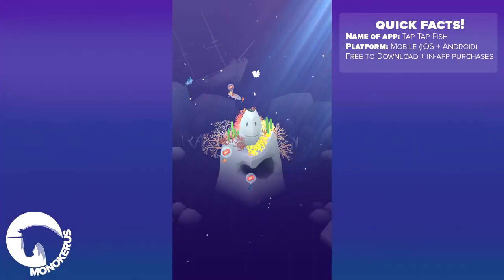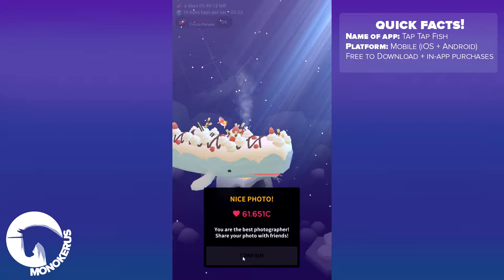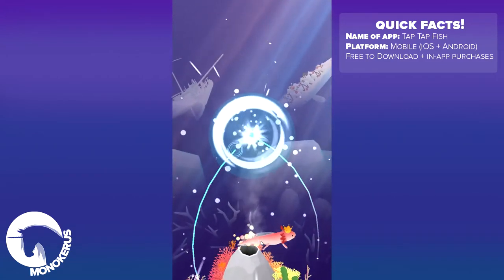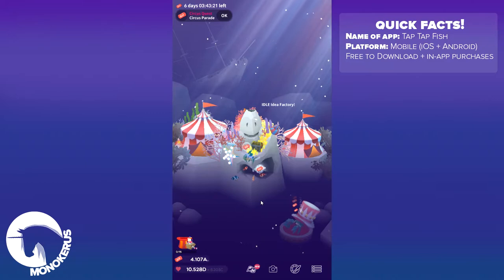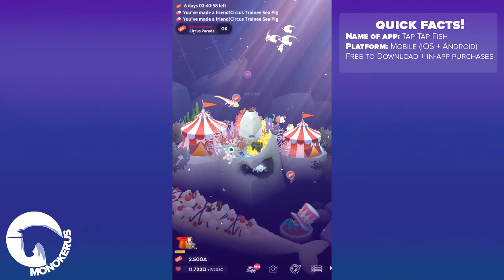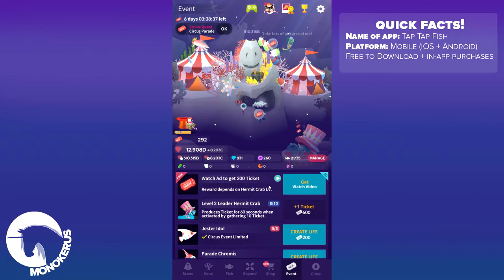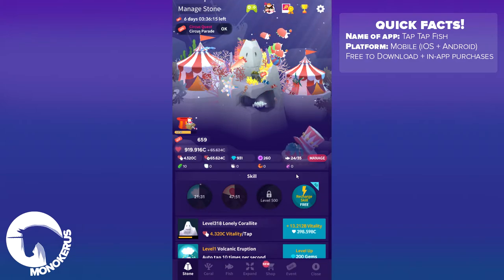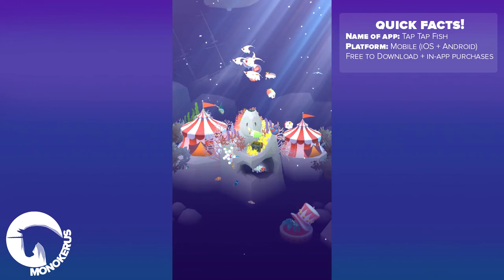The Spring Circus Event! 🎪 | Tap Tap Fish #3 🌊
✨OPEN ME!✨

Tap Tap Fish/Abyssrium is a cute mobile game where you take care of your very own coral reef!

Tap Tap Fish is free to download on Android and iOS.